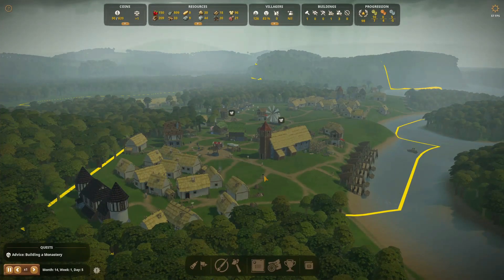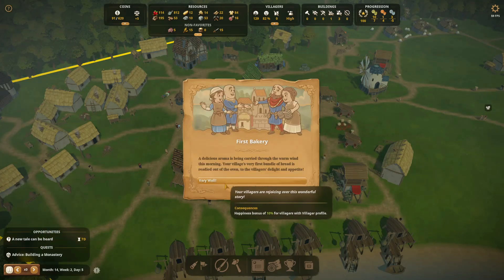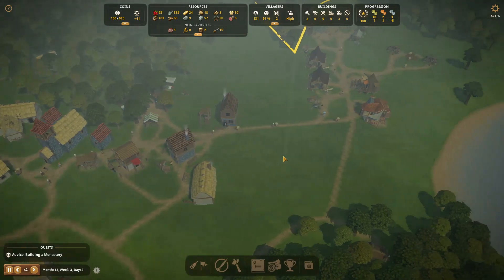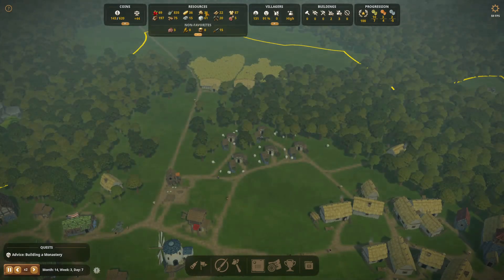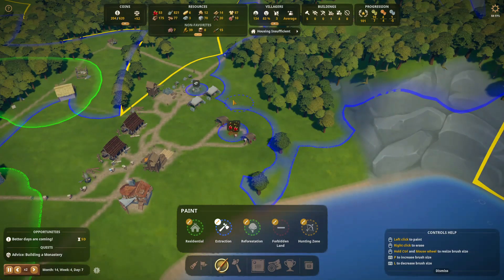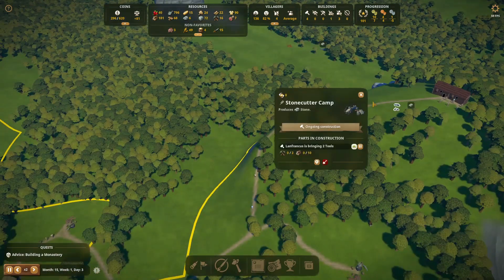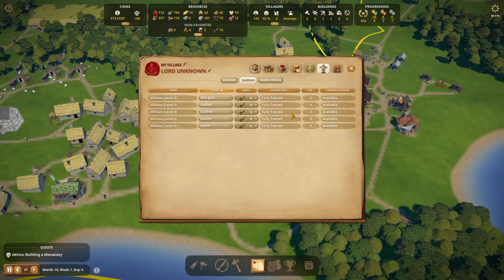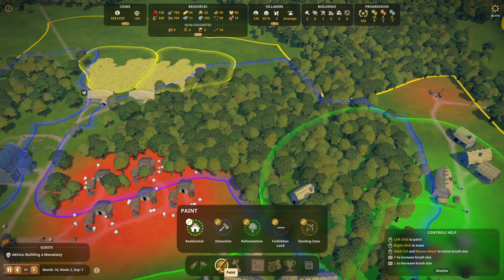Foundation - Episode 6 - Fixing the housing shortage and starting a Monastery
In this video:
Map: Random Map Generator

Foundation is a new medieval city builder game. It is still in early access and will be developed in the coming months. It is a really fun game which can grant you hours and hours of fun.

Livestream schedule:
Wednesday 20:00 CET - YouTube livestream
Friday 20:00 CET - YouTube livestream
Sunday 20:00 CET - Twitch livestream

You want to support me without becoming a channel member?